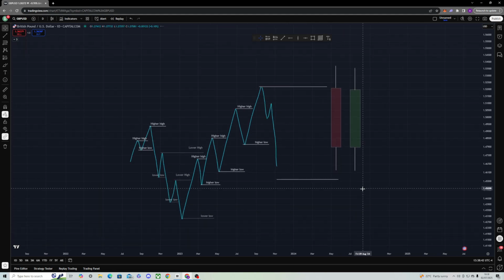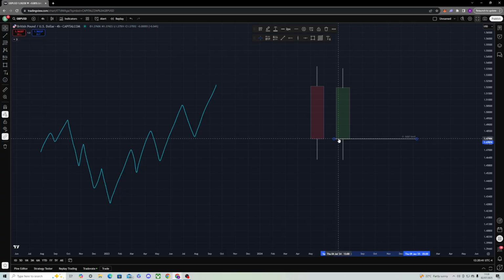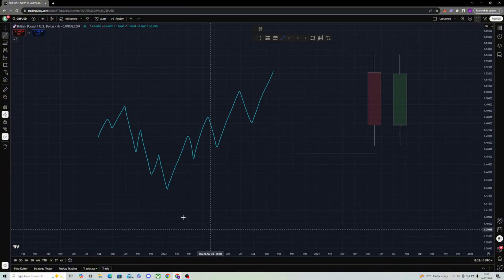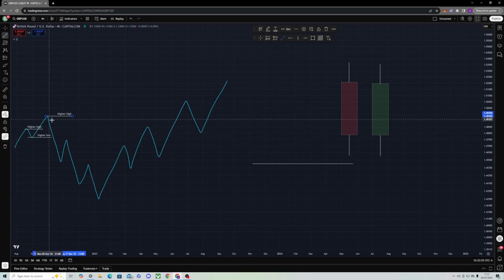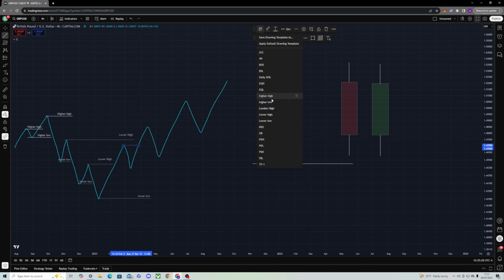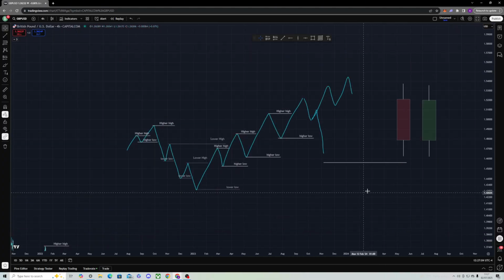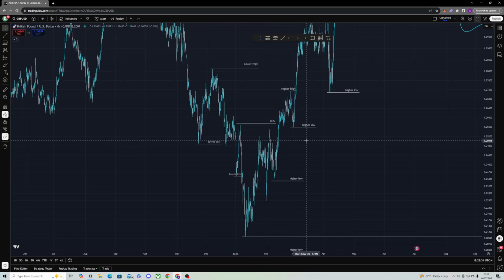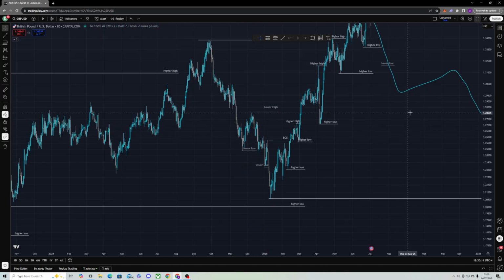Basic market structure for beginners | Forex / Futures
A quick video on the basics of Forex market structure. I’m breaking down uptrends and downtrends, explaining higher highs, higher lows, lower highs, and lower lows, and showing you what a candlestick is and why it matters for reading charts. Whether you’re just starting out in trading or need a refresher, this one’s for you. Hit that like button, drop a comment and let me know what you want to learn or anything your not sure on and feel free to reach me on my socials I'm happy to help with anything